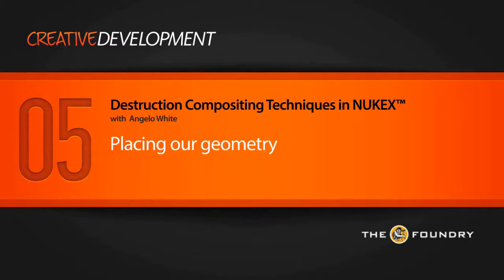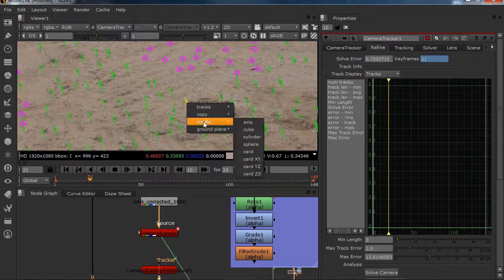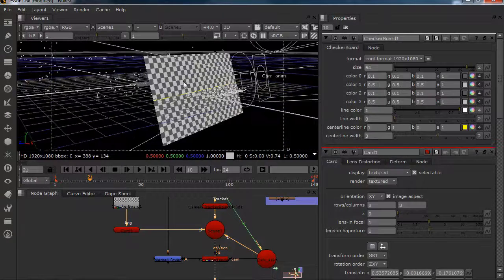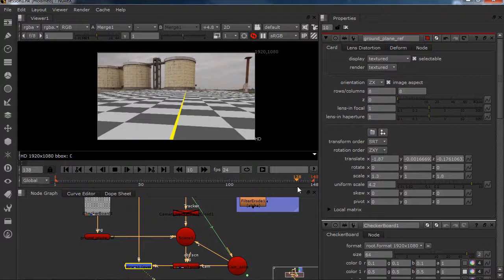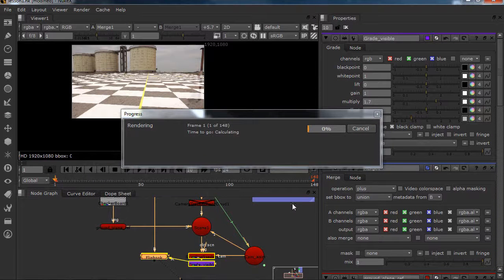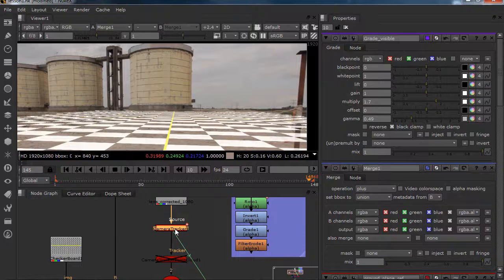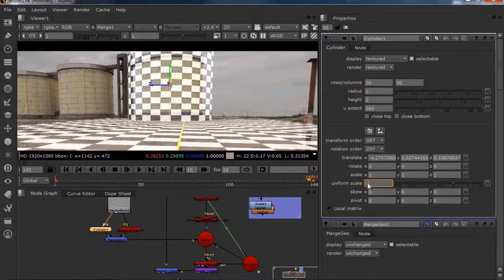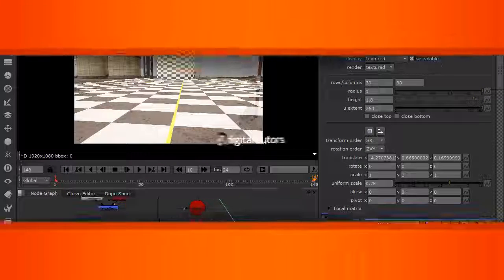Destruction Compositing Techniques in NUKEX with Angelo White